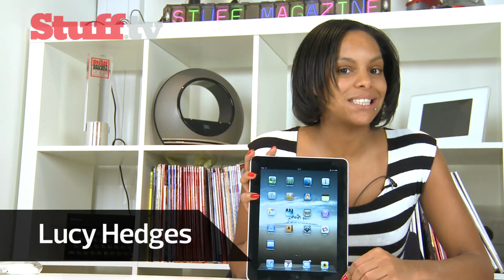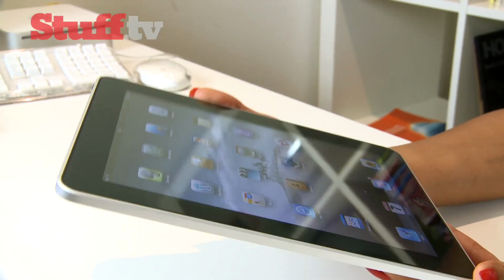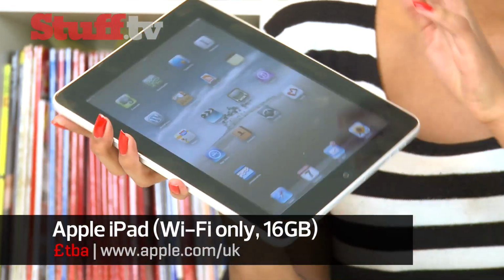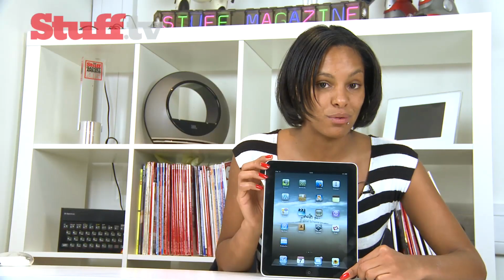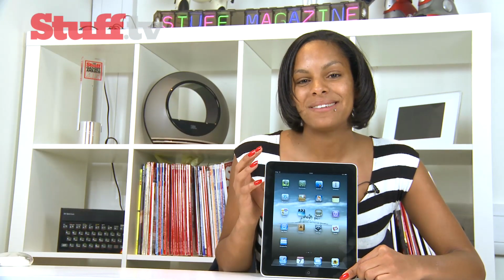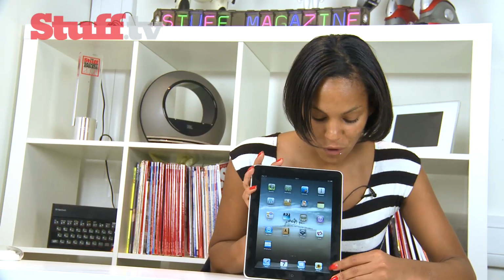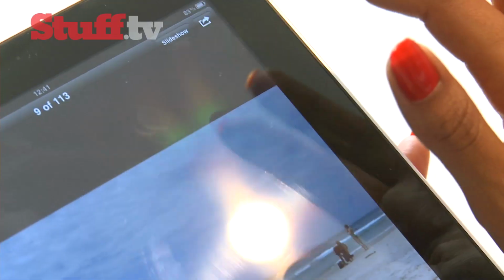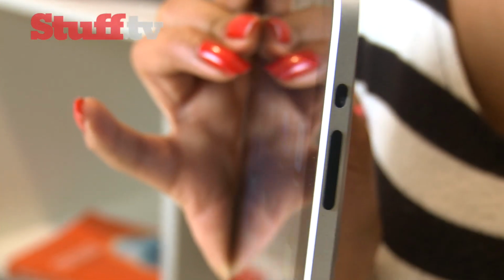Apple iPad Review 1080p HD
is the place to go for all things iPad. Even though the iPad is yet to hit UK shores, Lucy has managed to get here hands on one to give you her first impressions.